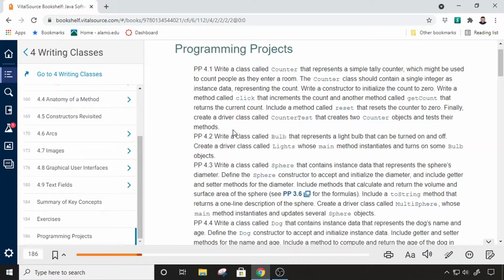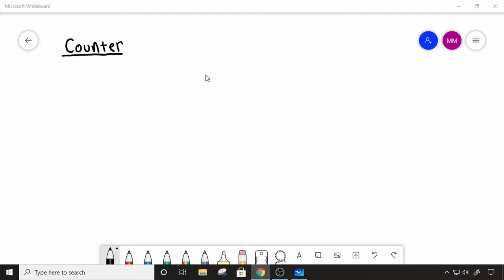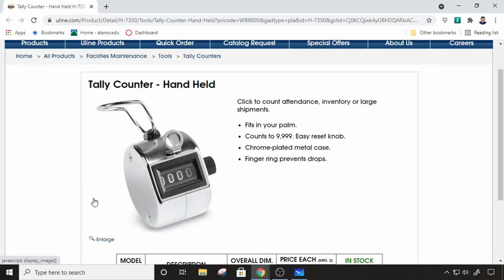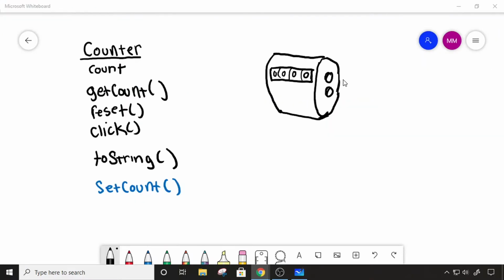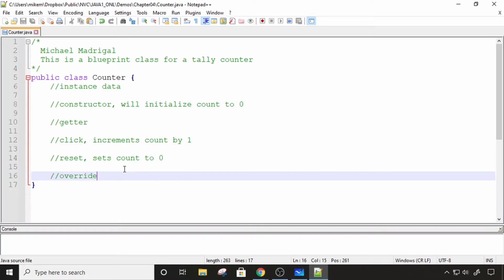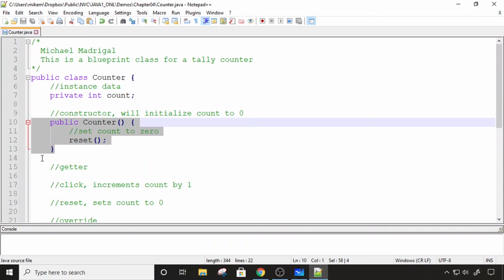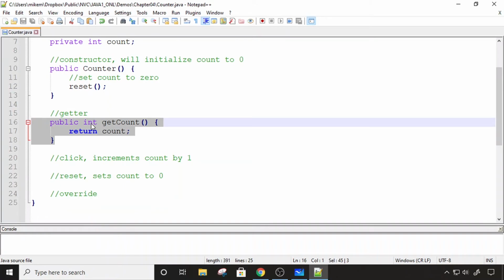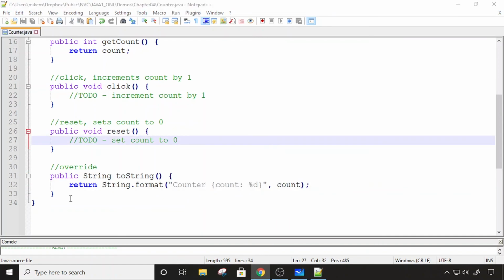Java 1 Online, [4.09] Writing Classes: Counter Class